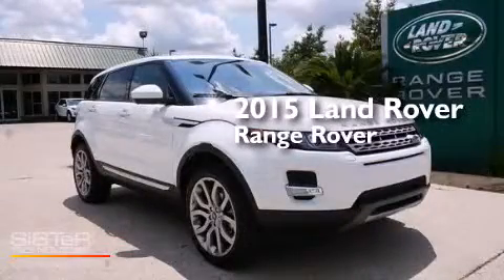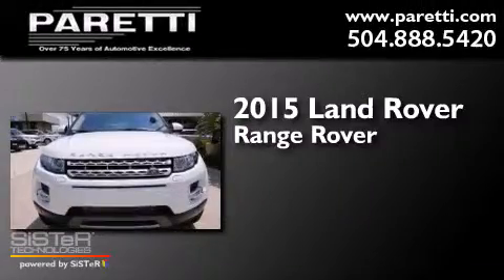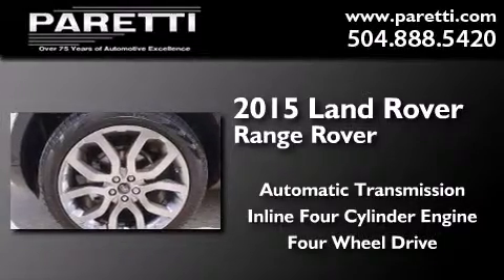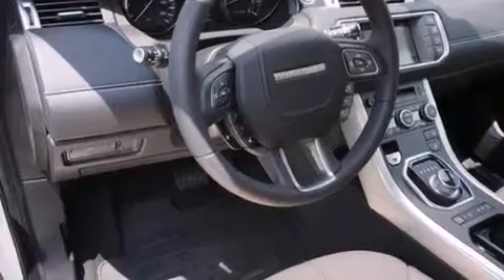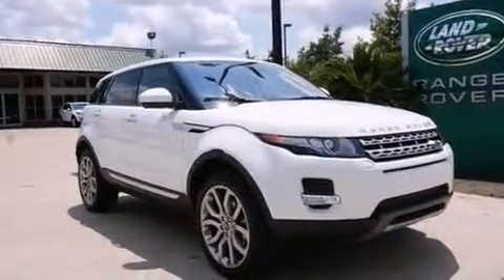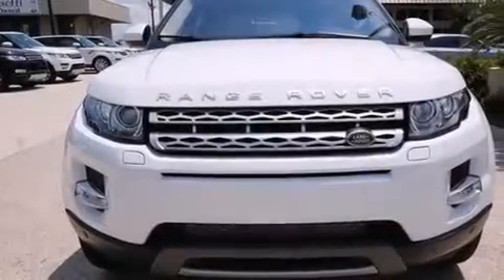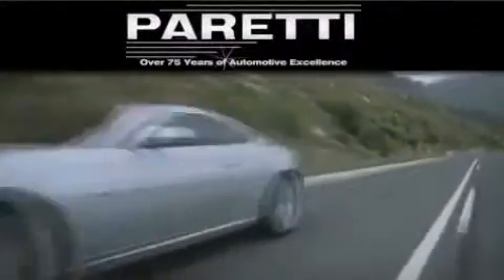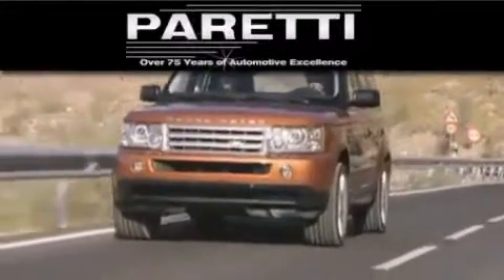2015 Land Rover Range Rover Slidell LA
We've been honored to serve the Metairie LA area , we promise that your experience at our dealership will exceed your expectations ! Year : 2015 Make : Land Rover Model : Range Rover Engine : 2.0L I4 Turbo Trans . Metairie , LA 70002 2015 Land Rover Range Rover Metairie LA